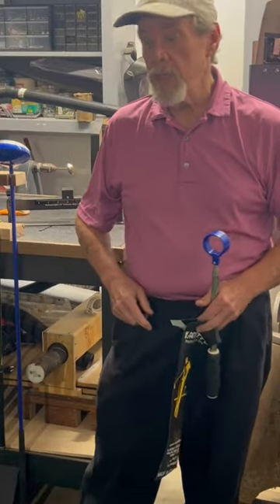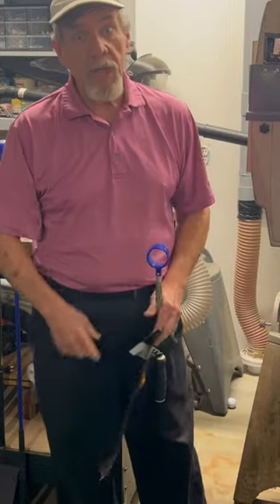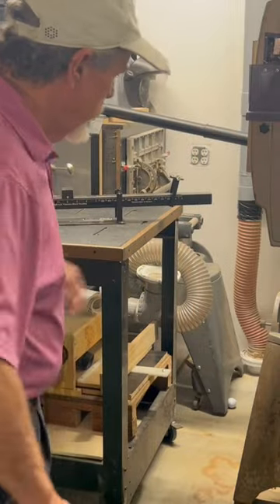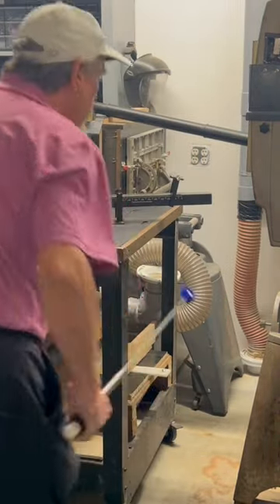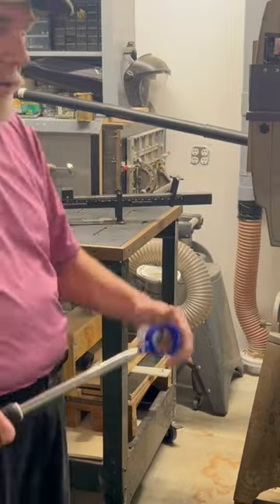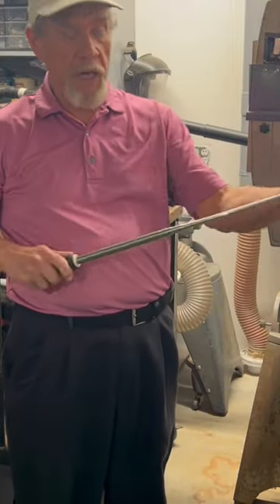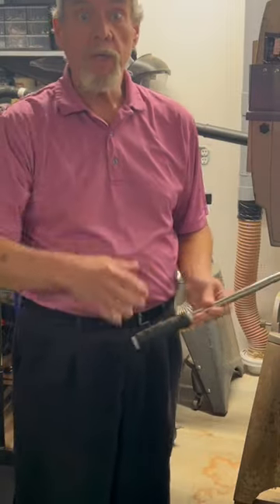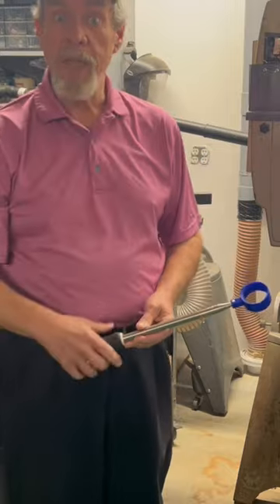Kamitty Golf Ball Retriever | Perfect for the Blue Collar Golf Simulator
I play mostly in my simulator, this ball retriever is so handy, it is compact, does everything it is supposed to do, pick up balls!
I will be doing more sim tips on the channel.

Link to this one here, Kamitty Golf Ball Retriever Telescopic, 6ft / 9ft Stainless Ball Retriever Tool Golf for Water, Golf Gifts Golf Accessories for Golfers
I built the whole Garmin Approach R10 system for under $1000 including almost everything! I have more how to videos and experiences with the Build. There are a do and don't, for a lot of things it seems.  Please come join me as I make a simple functional simulator that is a lot of fun and get the job done!
I play mostly on GSPro software, love the community and all the courses that are there to be played, and so many options for play. My favorite game when by myself is a 2 man scramble, and I am both of the players. Learn from mistakes, shoot a score that at least makes you feel better!  LOL